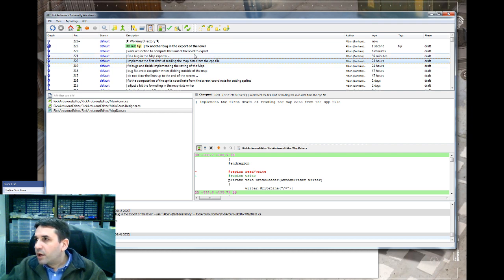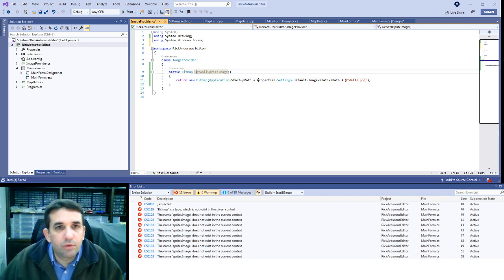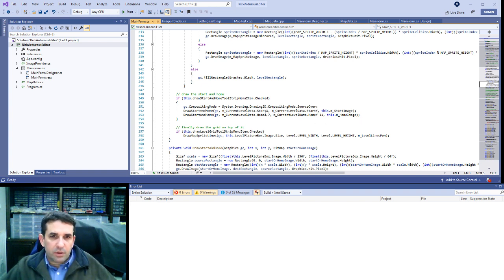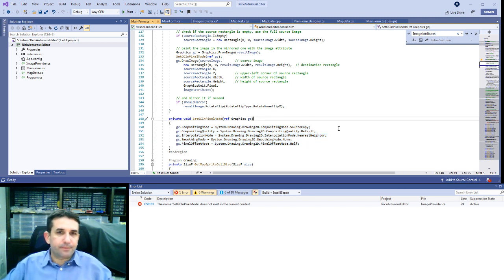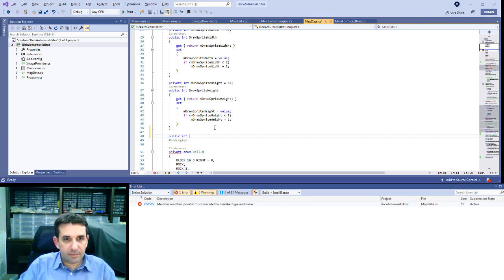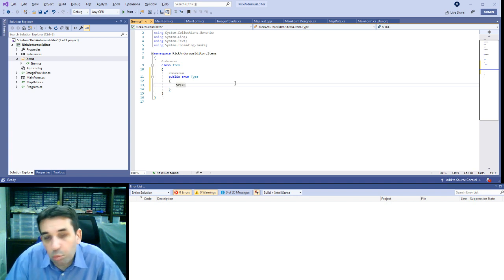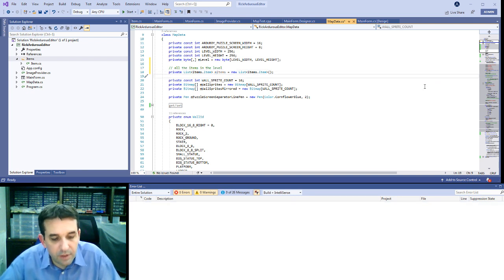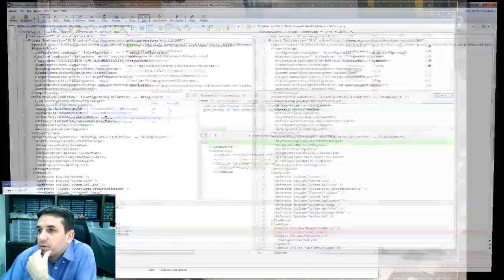Arduboy Game Dev Stream - Part 46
In this video we continue the development of the Level Editor. After fixing some bugs on the level map save and load, I start to implement the edition of the Spike Item.